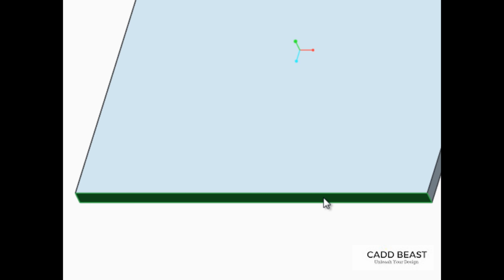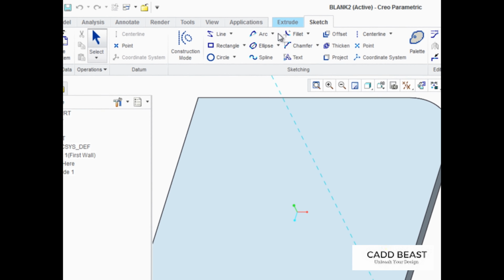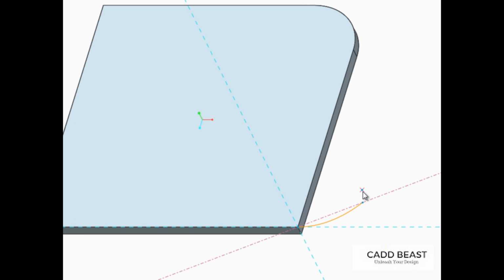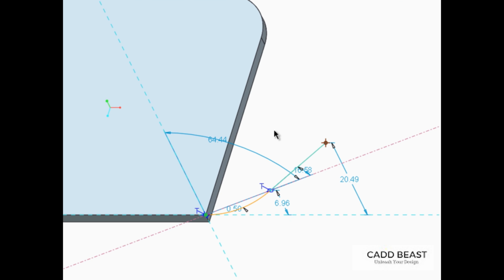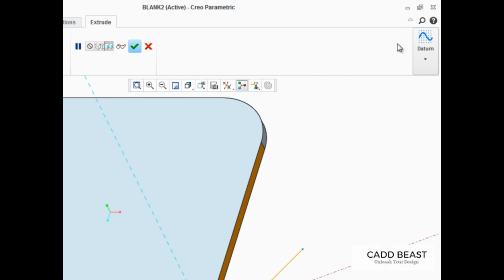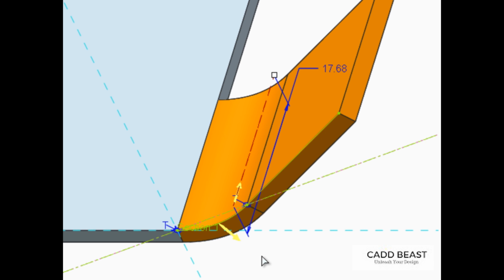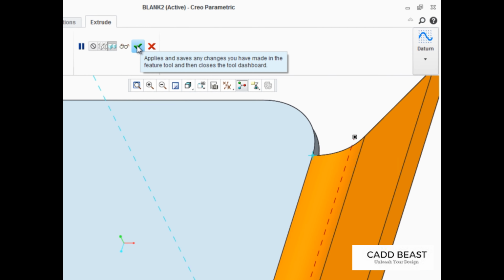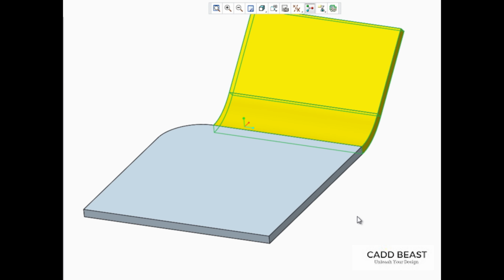Using Extruded Walls in creo